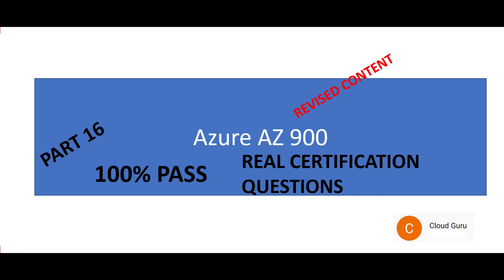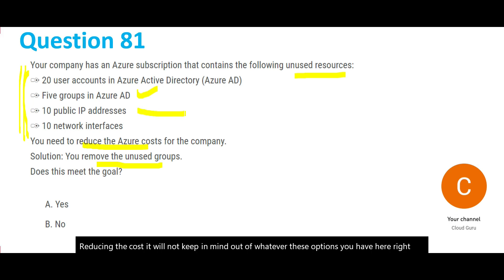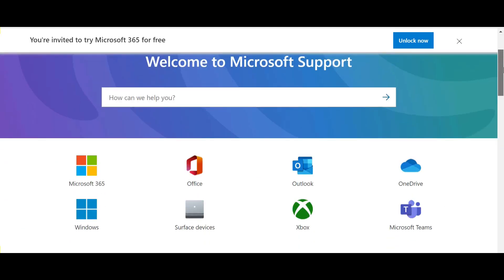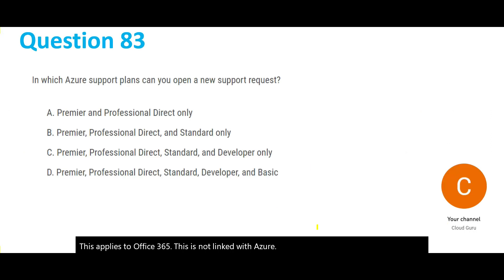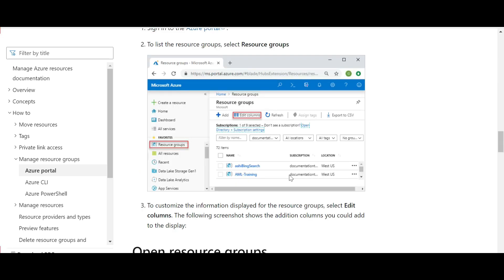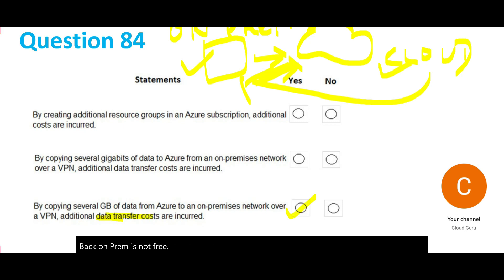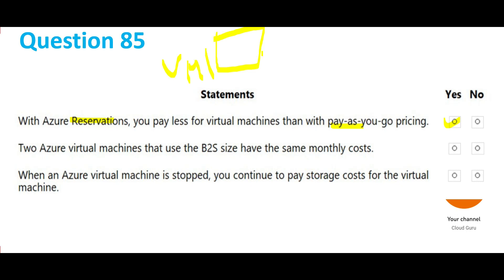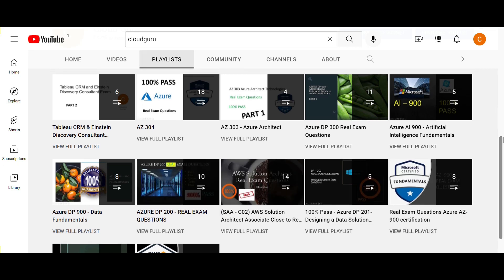PART 16 - Azure AZ 900 real certification questions